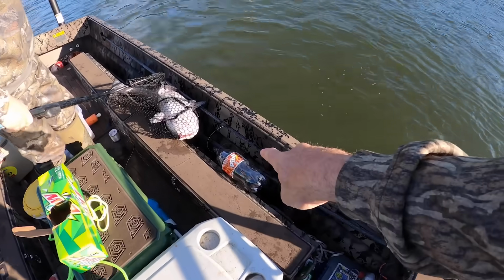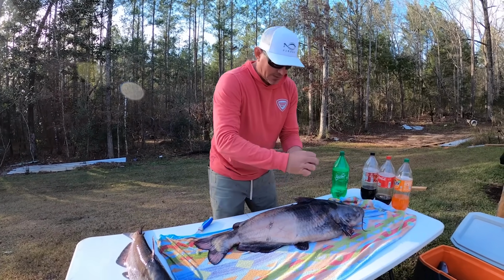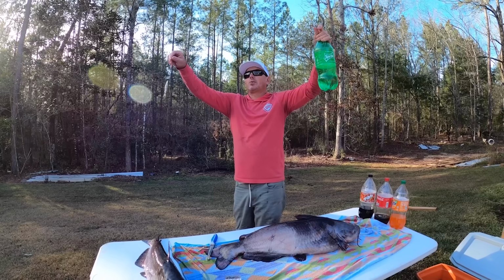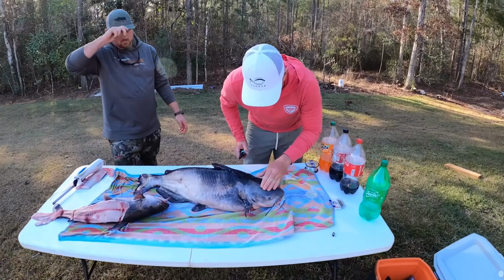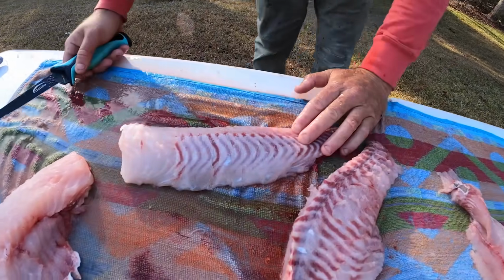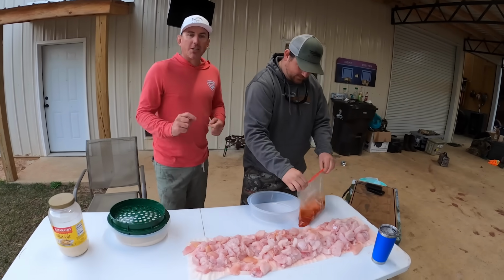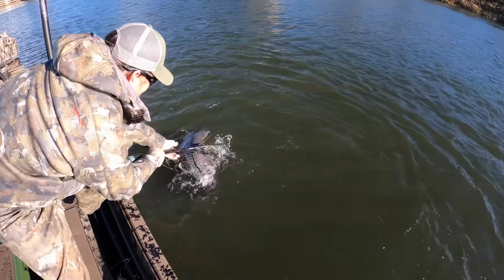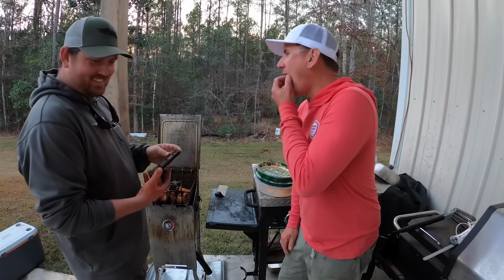How to Catch Tons of Big Catfish Using *Coke, Sprite and Mr Pib* (Catch & Cook)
Save 20% on your SimpliSafe security system when you sign up for an Interactive Monitoring plan and get your first month FREE. to learn more!